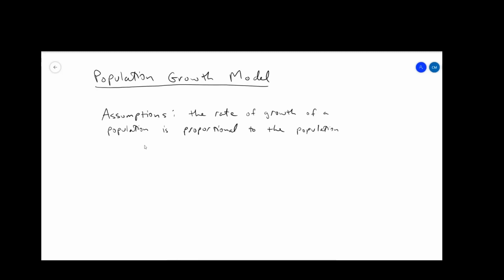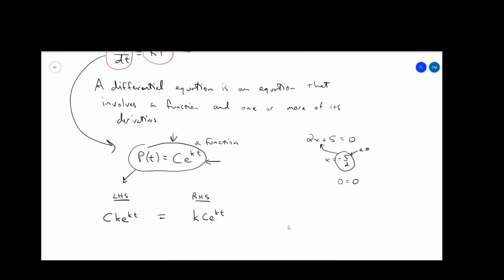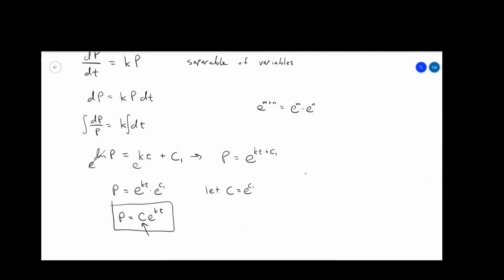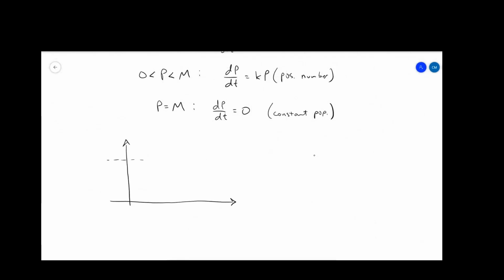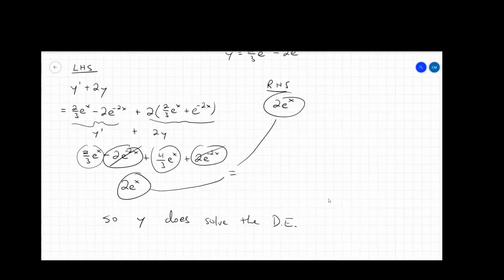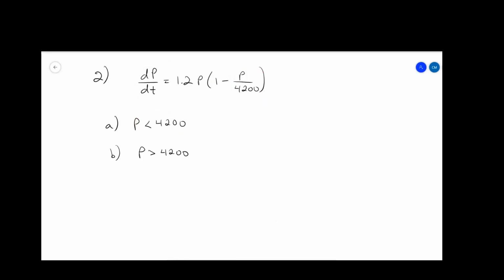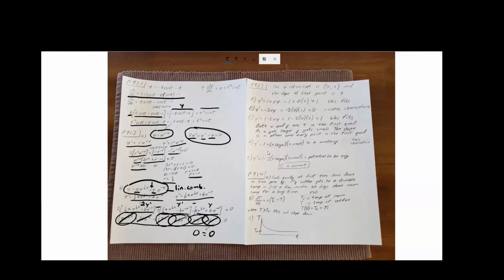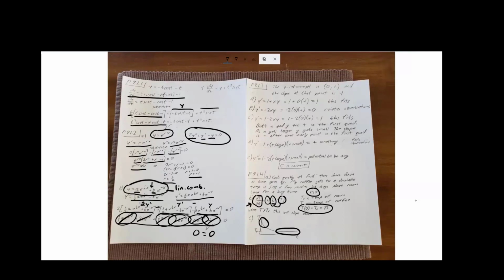Population growth models (calculus 2)